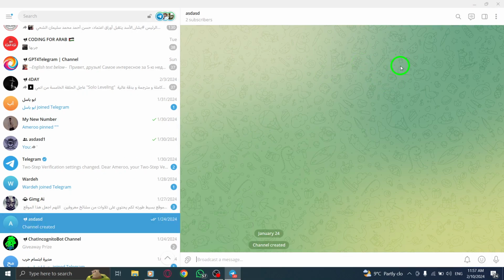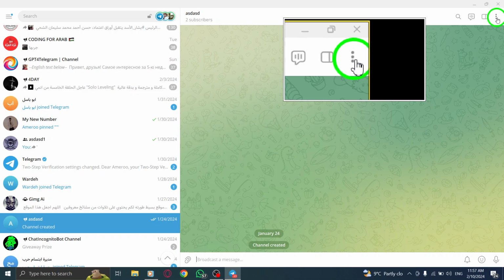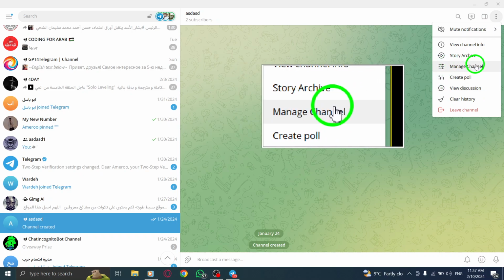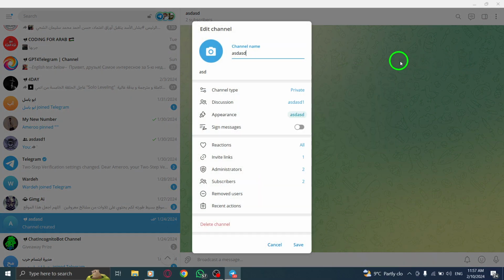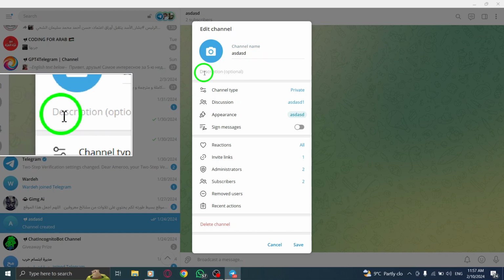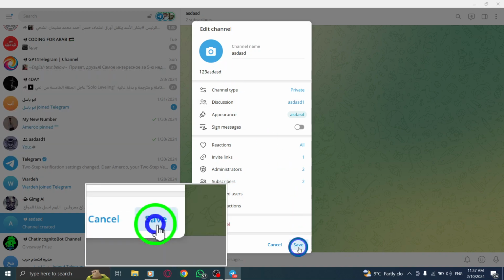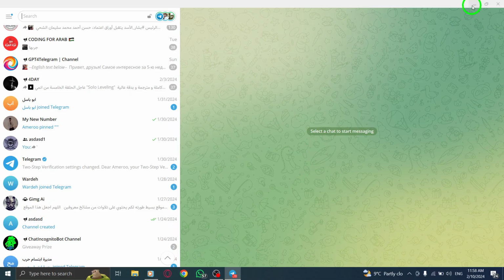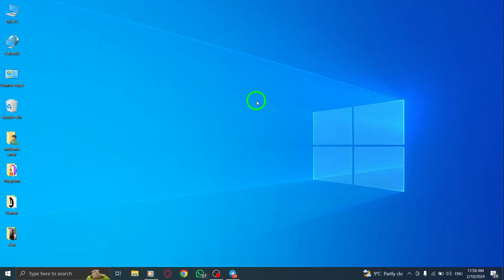How To Change Telegram Channel Description On PC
In this YouTube video, we will guide you on how to change the description of a Telegram channel on your PC. Follow these steps:

1. Open Telegram on your PC.
2. Go to the channel you want and click to open it.
3. Click on the three dots icon at the top right.
4. Select "Manage channel".
5. Enter your new description under the channel photo.
6. Click on "Save".

By updating your Telegram channel description, you can provide important information and updates to your audience. Watch this video to learn how to do it easily on your PC.